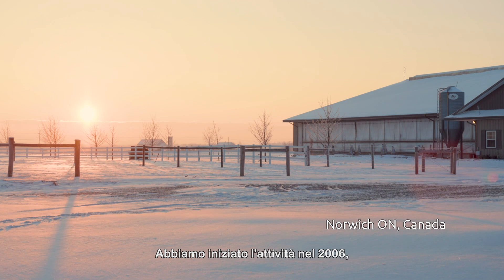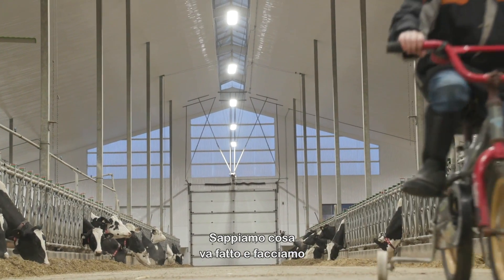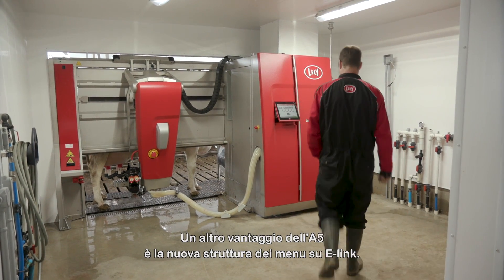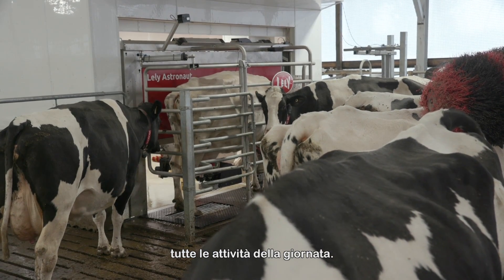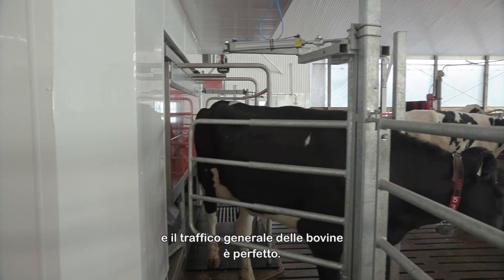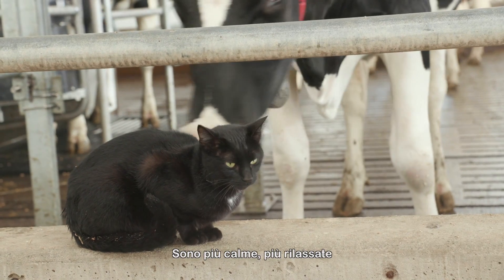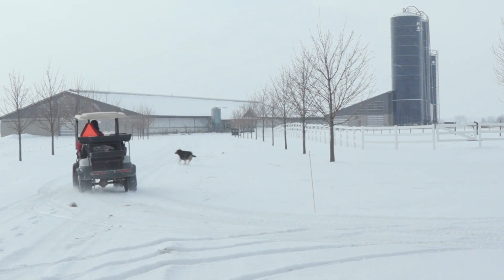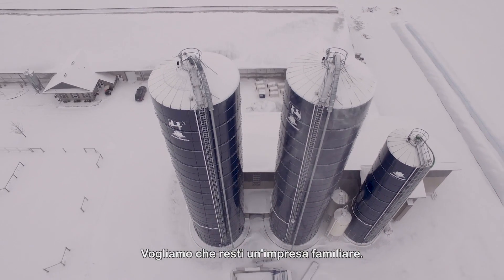Lely Astronaut - Testimonial - Marcel Steen - IT